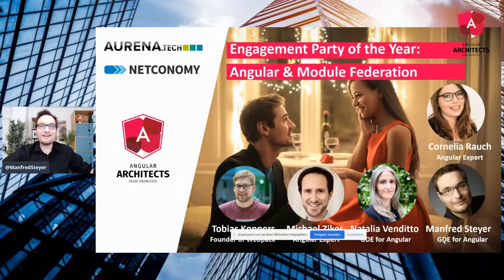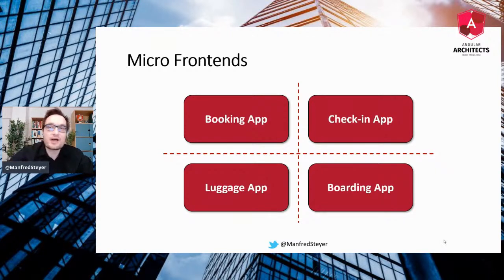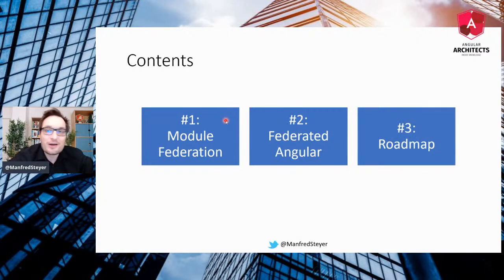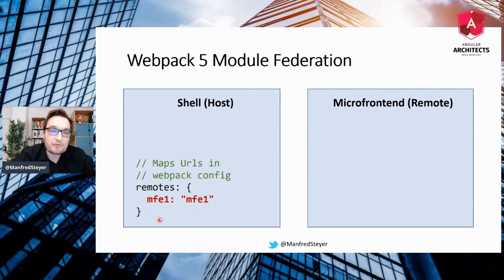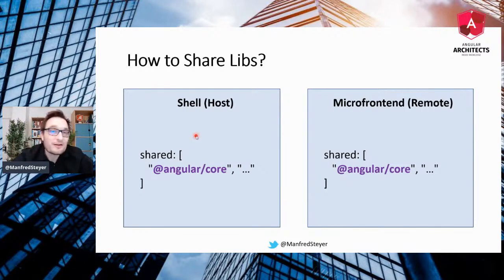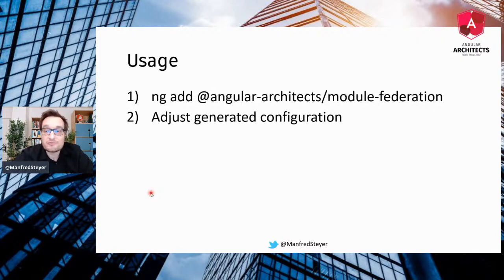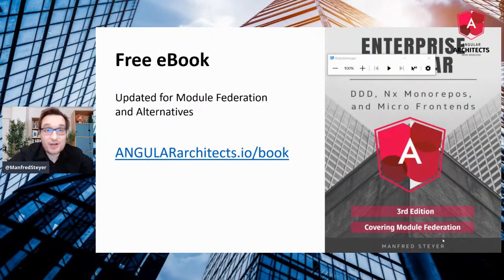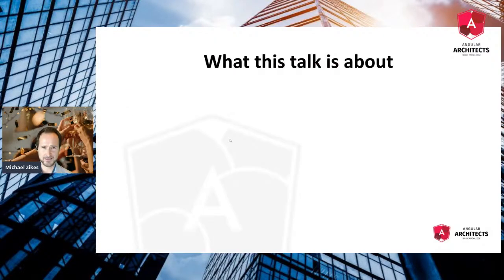Engagement Party of the Year: Angular & Module Federation